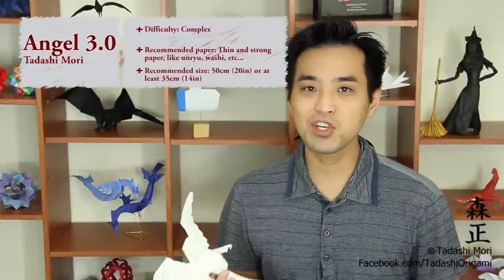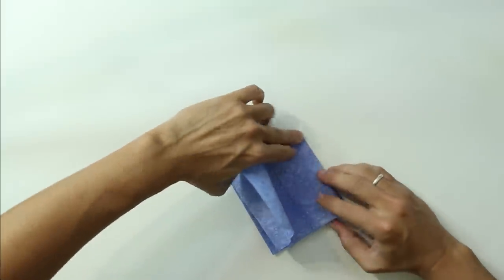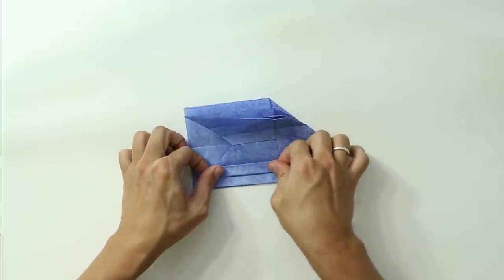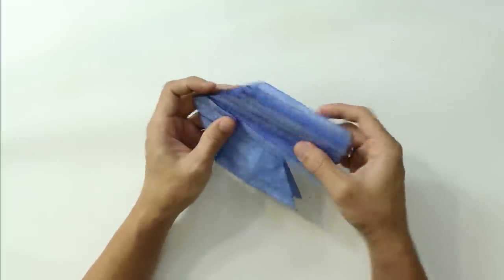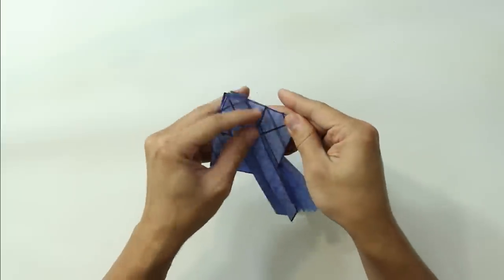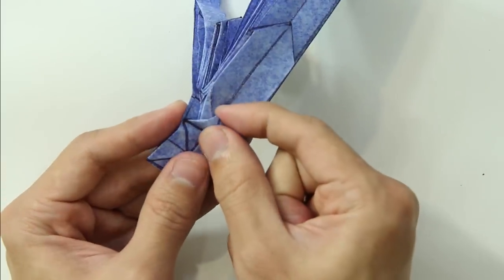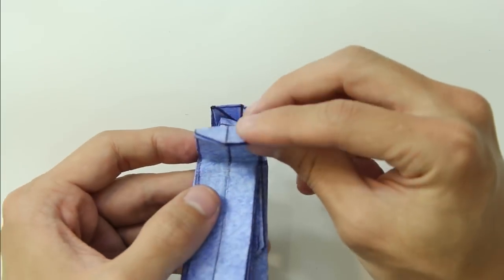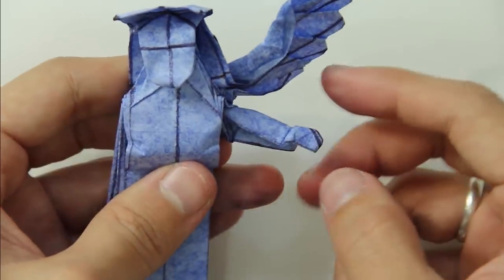How to make an origami Angel 3.0 (Tadashi Mori)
Origami Angel 3.0 by Tadashi Mori
Difficulty: Complex
Paper: Any thin paper (thai unryu, tissue foil, etc)
Size: 40cm (16 inches)